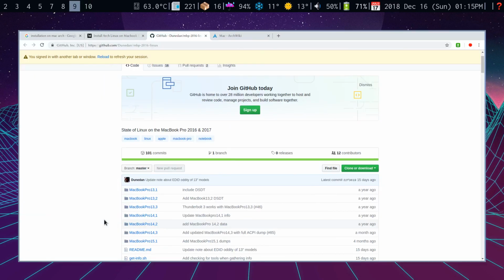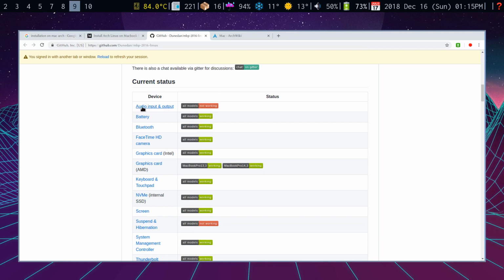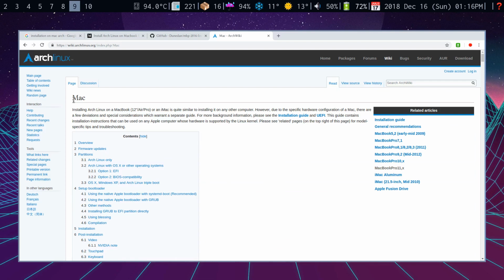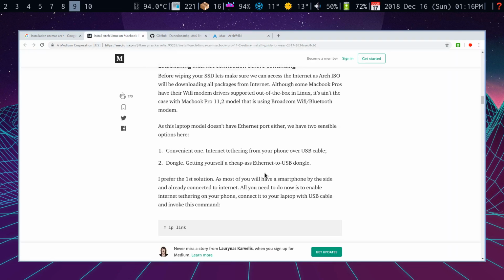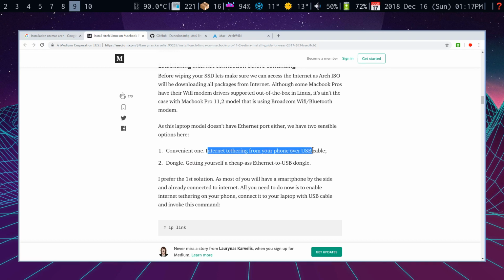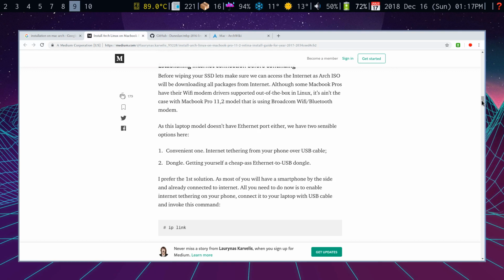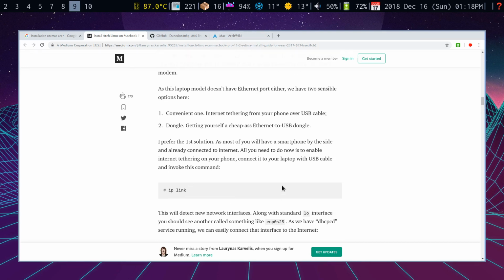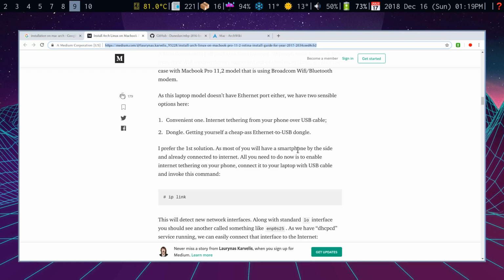TLDR Arch Installation on Macbook